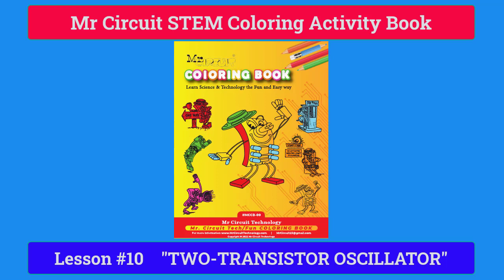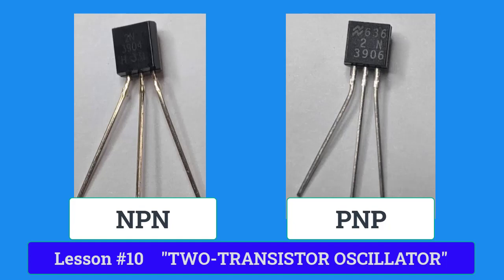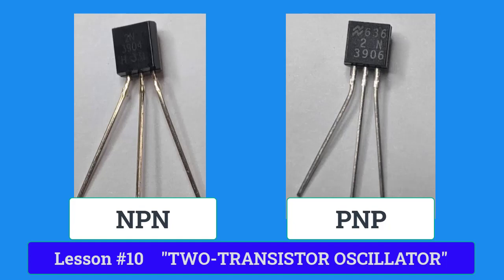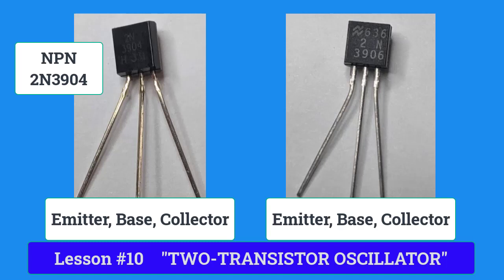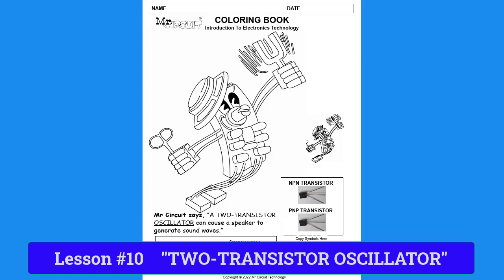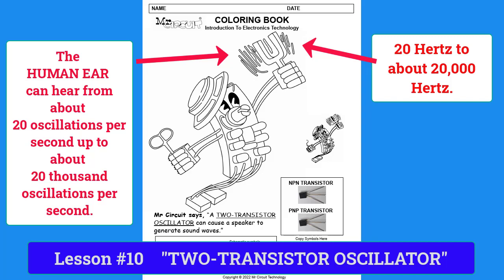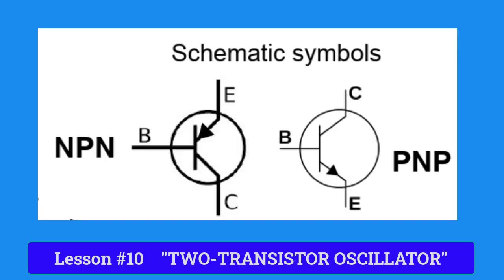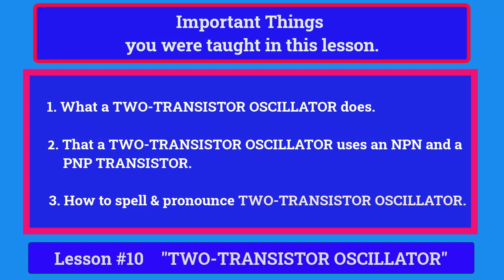Lesson 10 - "What a TWO-TRANSISTOR OSCILLATOR does in a circuit"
This is an activity-lesson to teach about what a TWO-TRANSISTOR OSCILLATOR does in an electronic circuit.  To buy Mr Circuit Books, Labs and Kits, go to our Thank You from all of us here at the Mr Circuit Technology Company.